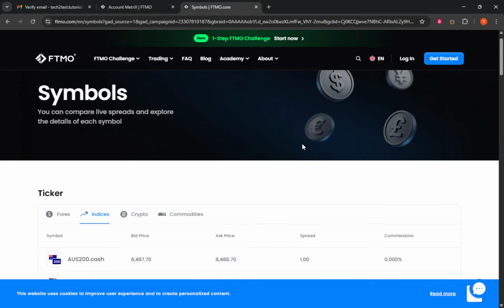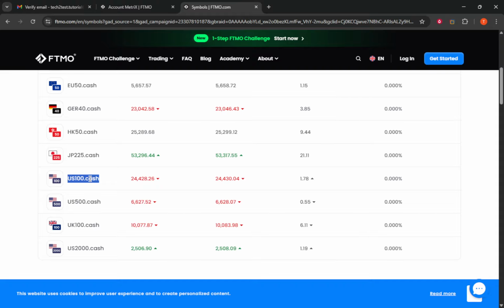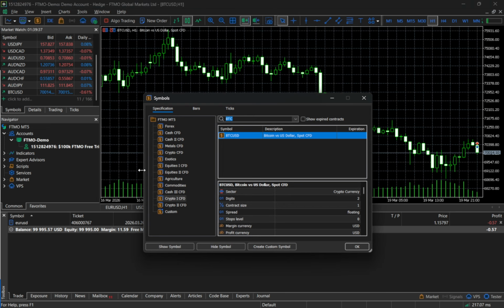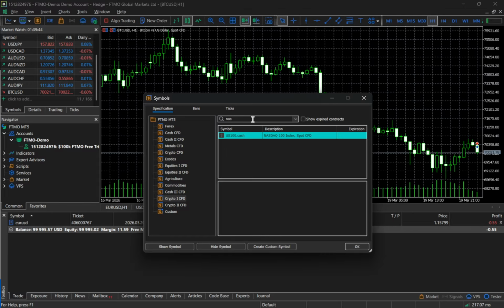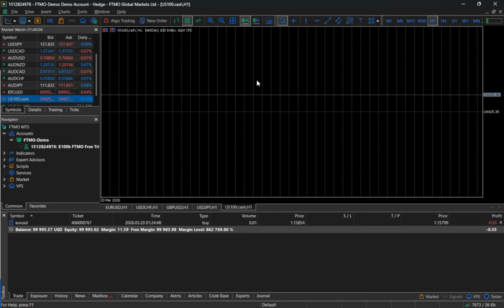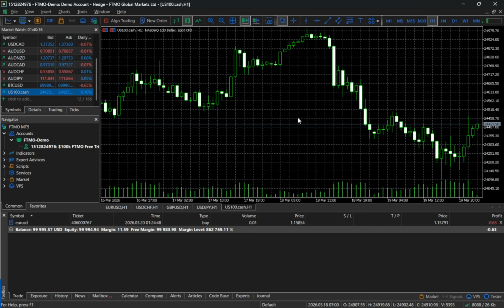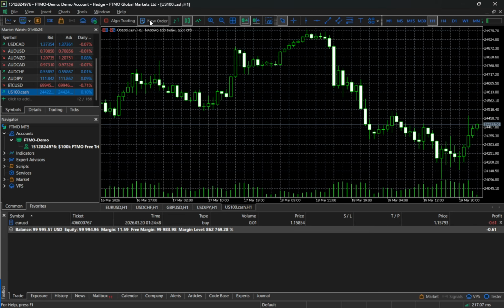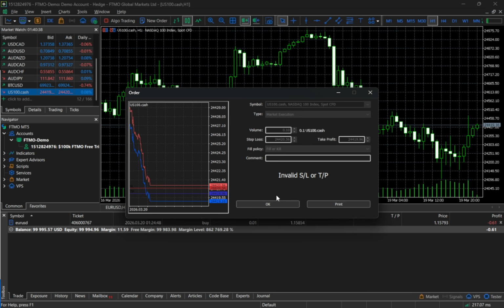How to Trade Nasdaq on FTMO [2026 Full Guide]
How to Trade Nasdaq on FTMO

In this video, we show you exactly how to trade Nasdaq on FTMO to effectively leverage institutional capital within the equity indices market. We explore the necessary steps to locate the US Tech 100 symbol and prepare your terminal for high-volatility index execution.

Mastering the mechanics of trading major indices within a funded account environment is essential for maintaining consistency and adhering to strict risk management objectives. We focus on the importance of understanding contract specifications, point values, and the utility of advanced charting tools to monitor technology sector trends with professional precision.

Technical Specs:
Software: FTMO; Feature: Trading Terminal & Symbols.